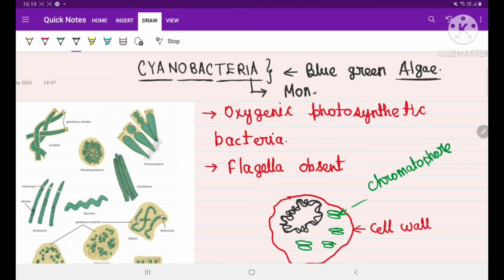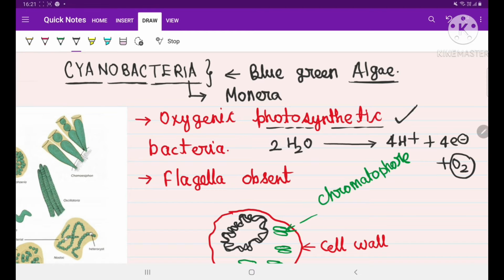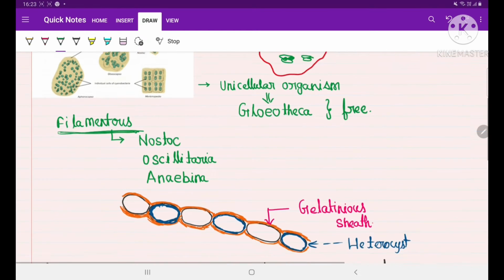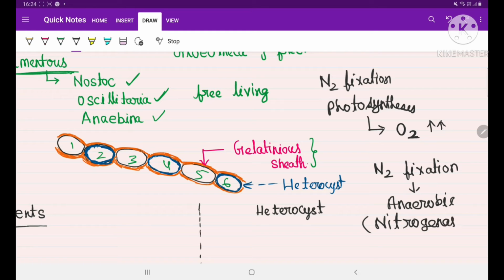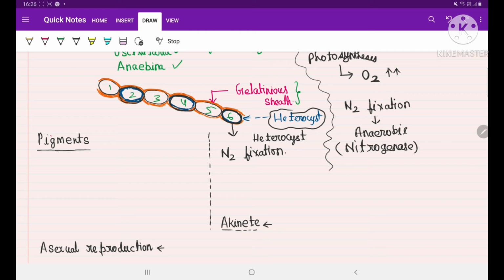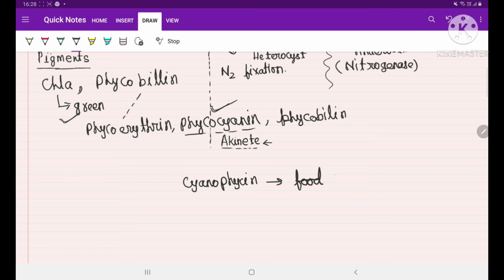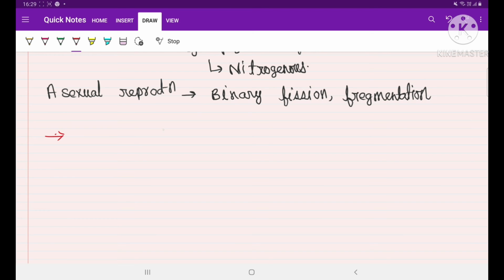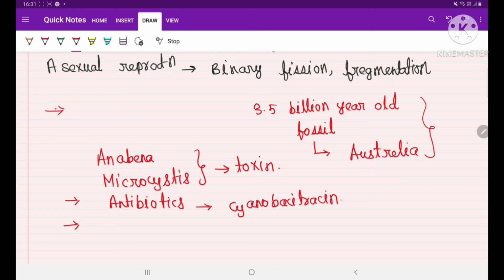CYANOBACTERIA NEET UG